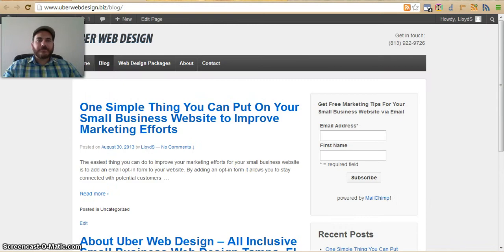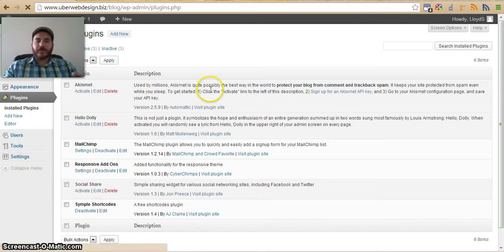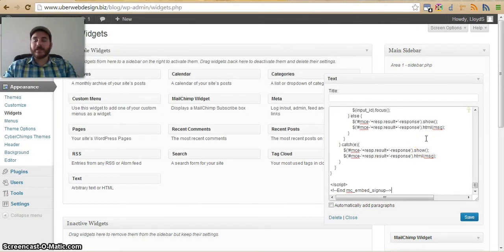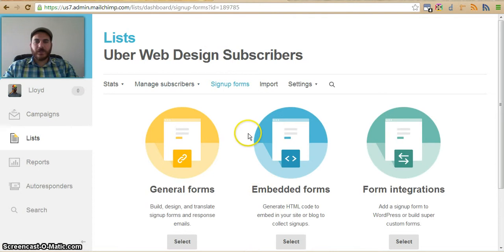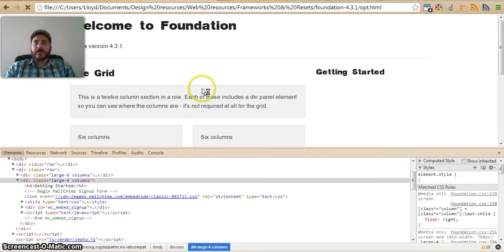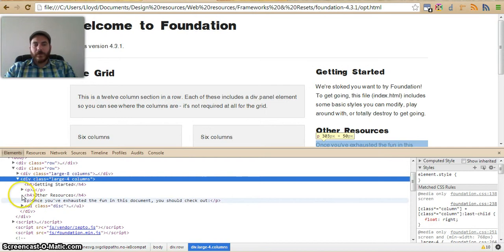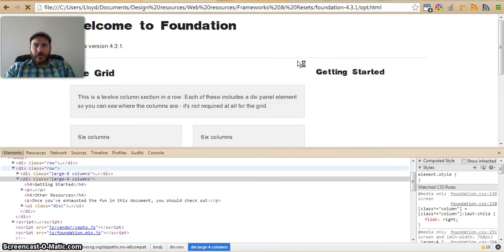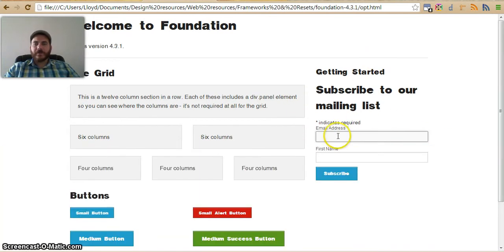How to add an opt-in form to a wordpress or html/css site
This is a quick video that goes through the process of adding an optin form to your website. With wordpress you can use either a plugin or text widget. The plugin uses widgets as well, but automatically creates the form without having to copy and paste the code. Essentially the steps are as follows:

1)Log in to your email manager and click on the list that you want to create the form for
2)Select the form you want to create and copy the embed form code
3)Determine where on the site you want the optin form to be located
4)Identify in the markup where you need to place the form code so it appears in the correct place on your site
5)Paste the form code and save your file

If you want more customization, then you'll have to edit the css associated with the form. If you are using the plugin in wordpress you can look at the settings to see what options are available.

The process of adding an optin form to your small business website doesn't take long at all. Once you have the form on your site you can start building a list for email marketing.